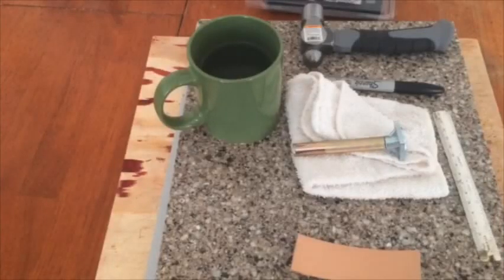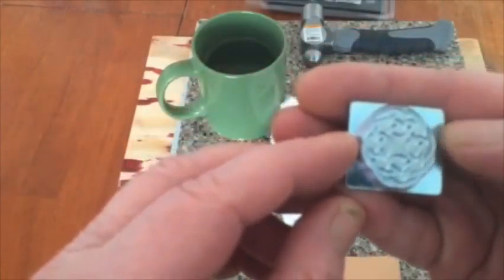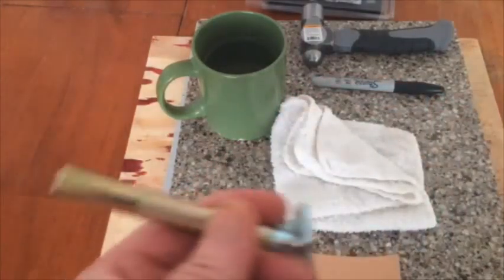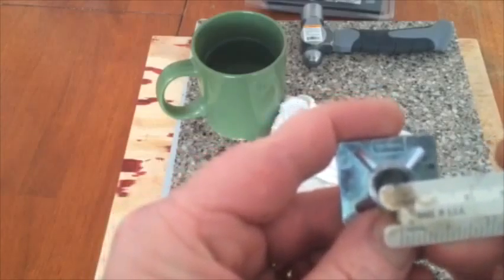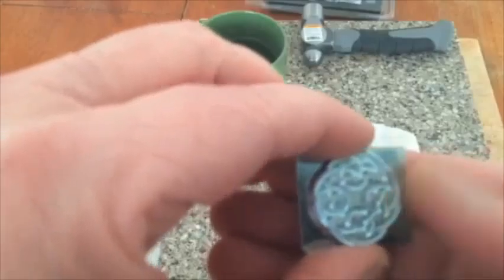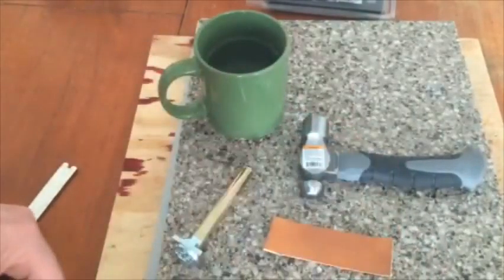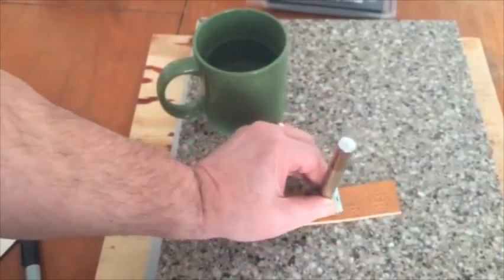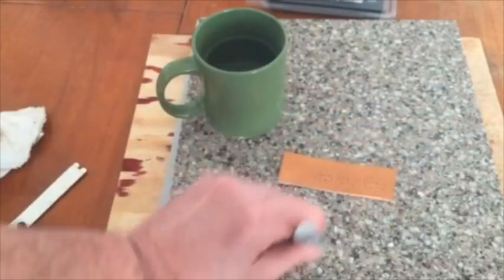Correct spacing of leather stamp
Works for any stamp
measure twice mark once .